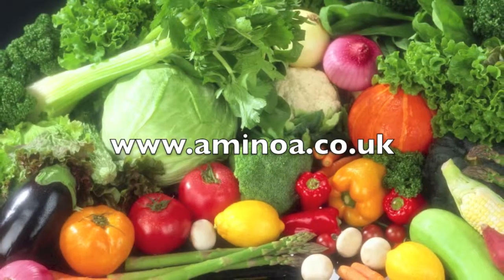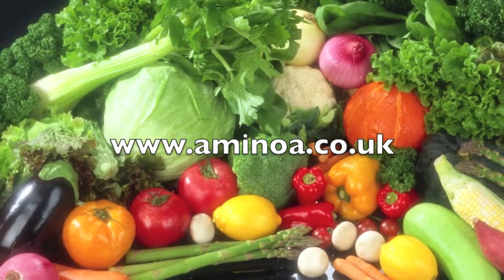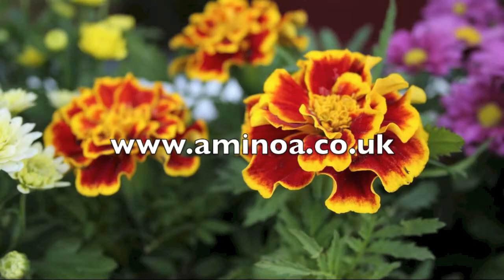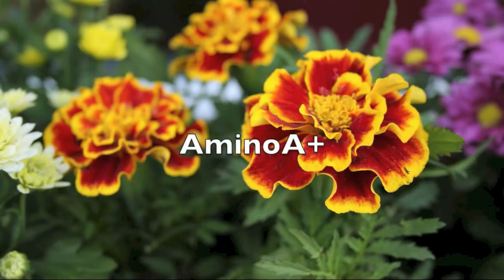AminoA+ Organic Biostimulant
Organic Natural Biostimulant and Plant Food available for the first time to the gardener on Amazon. It enhances plant growth and the use of fertiliser and helps the plant overcome stress and disease. It is a complex of natural amino acids.Unlocking the potential of plants.